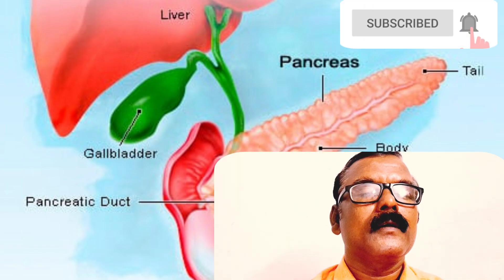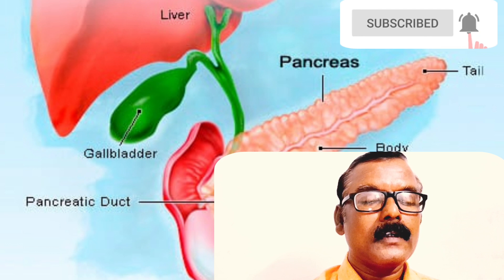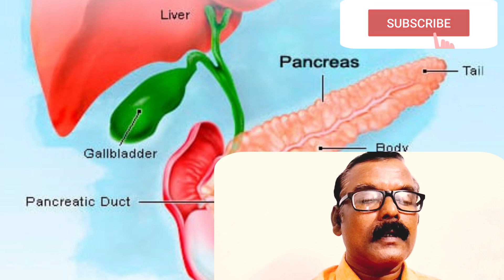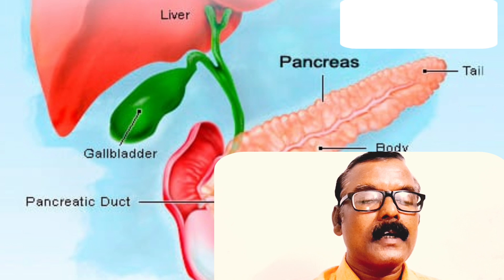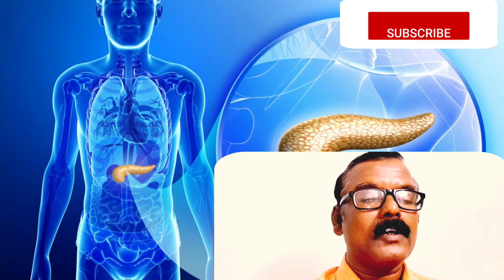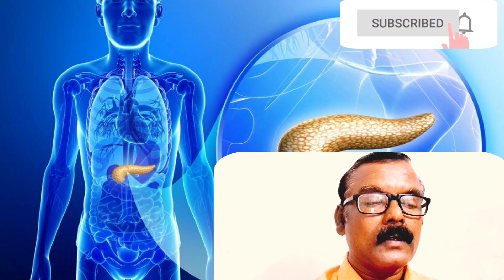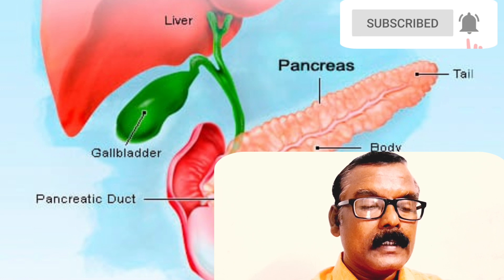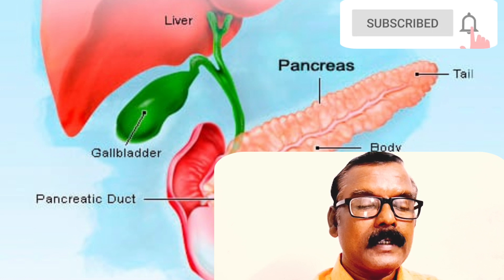how should be know about pancreas?|functions of pancreas|about diabetes|teachers couple talks...!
good evening to all in this video we are explained as wel as about pancreas its functions and also good food habits so please support my channel subscribe and like and cament share to others also. !